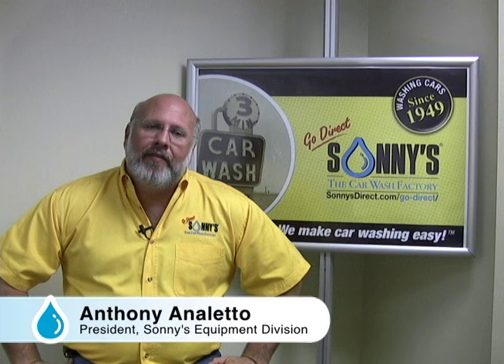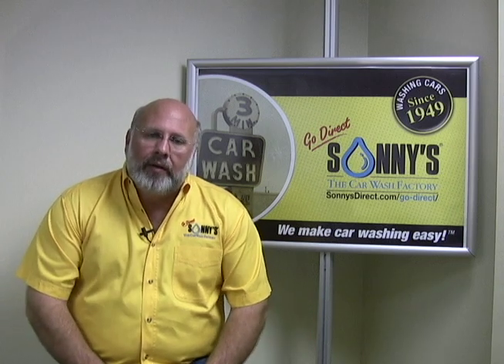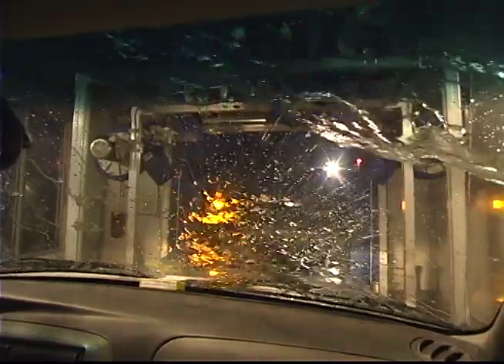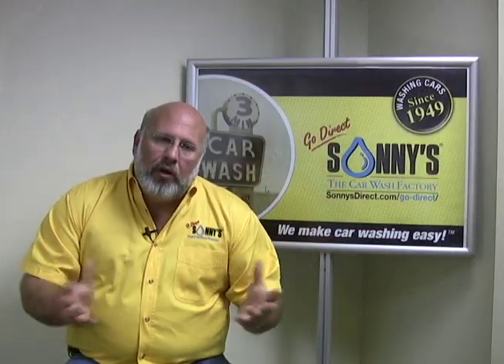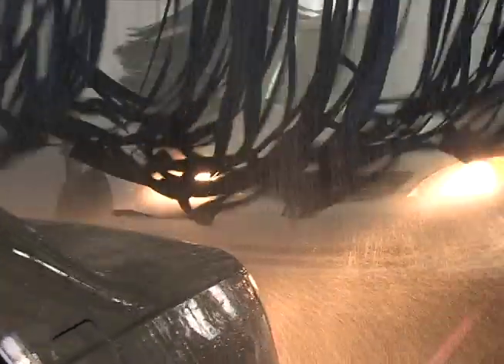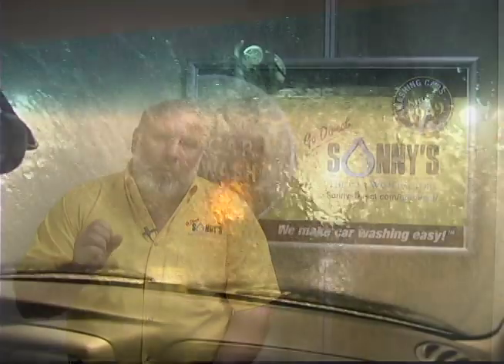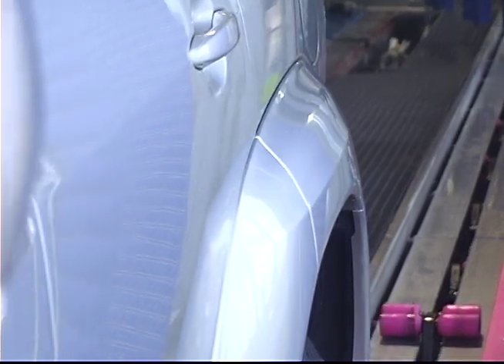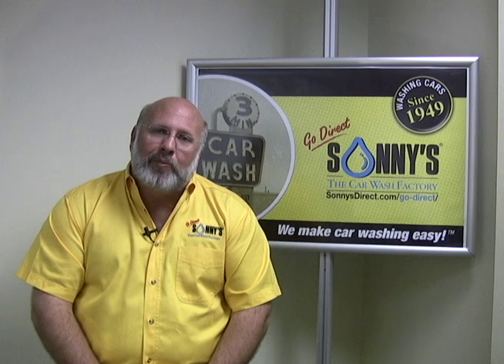Car Wash Equipment - SONNY'S Poseidon Total Water Solutions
Save Money. Save Water. Save Chemicals AND
get a cleaner car doing it!

SONNY'S Poseidon Total Water Solutions provides a comprehensive approach to improving the application of water throughout your car wash's system.